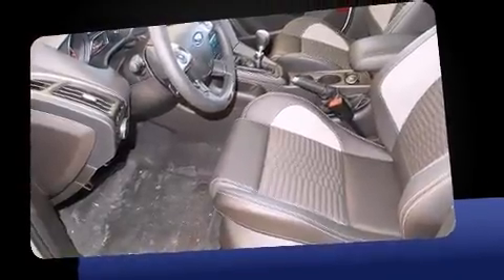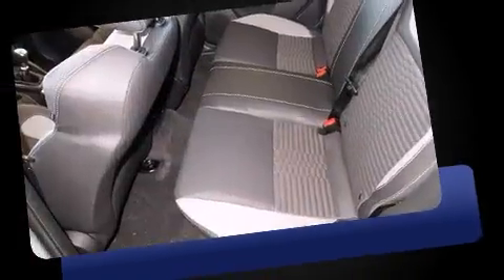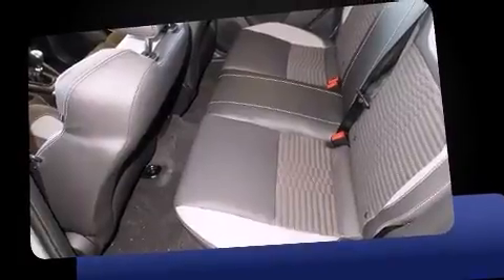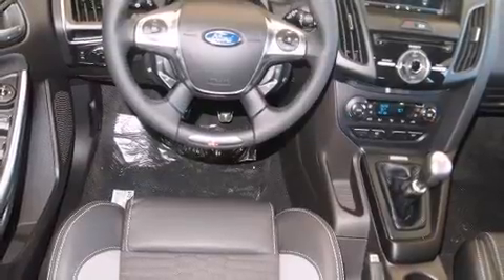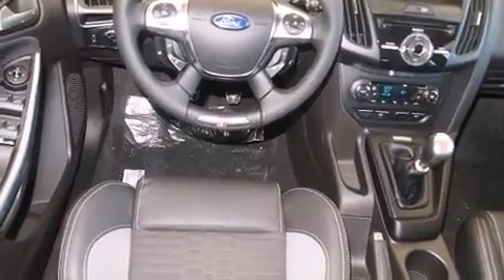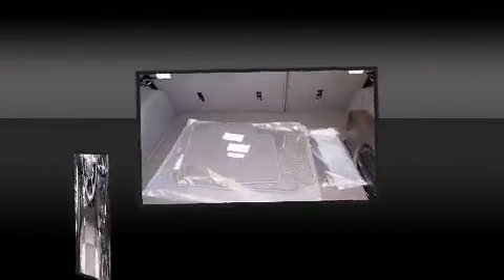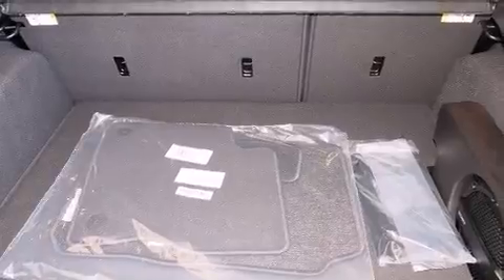2013 Ford Focus ST in Daphne, AL 36526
Climb inside the 2013 Ford Focus ST. It features a standard transmission, front-wheel drive, and a 2 liter 4 cylinder engine. The engine breathes better thanks to a turbocharger, improving both performance and economy. Ford prioritized practicality, efficiency, and style by including: 1-touch window functionality, adjustable headrests in all seating positions, a leather steering wheel, power door mirrors, remote keyless entry, cruise control, and air conditioning. Storage solutions are integrated throughout the interior, demonstrating thoughtful attention to detail. Ford ensures the safety and security of its passengers with equipment such as: dual front impact airbags with occupant sensing airbag, head curtain airbags, traction control, brake assist, a security system, and 4 wheel disc brakes with ABS. Various mechanical systems are monitored by electronic stability control, keeping you on your intended path. We have a skilled and knowledgeable sales staff with many years of experience satisfying our customers needs. We'd be happy to answer any questions that you may have. We are here to help you.